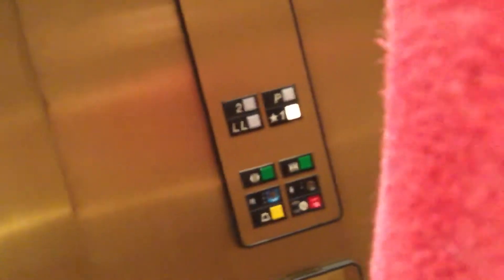Otis series 1 Elevator at 1200 east putnam ave riverside ct